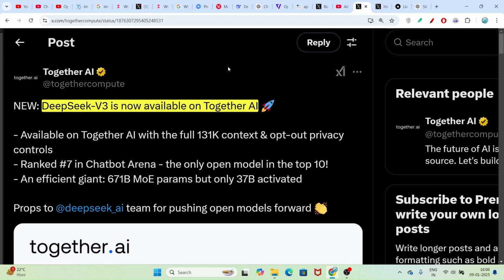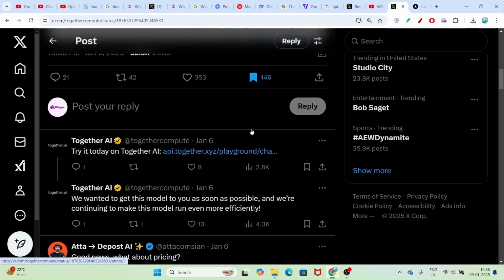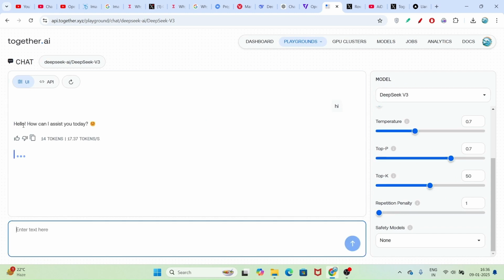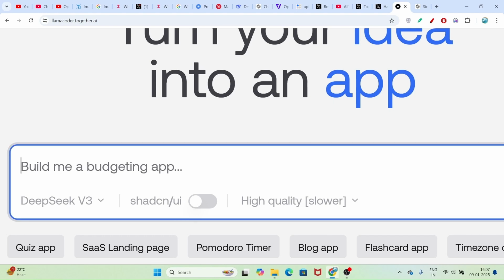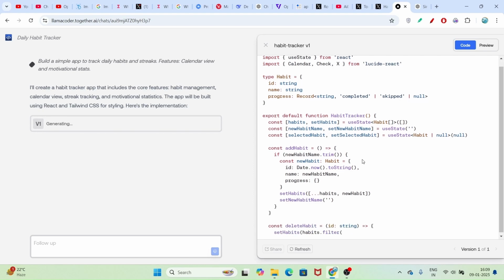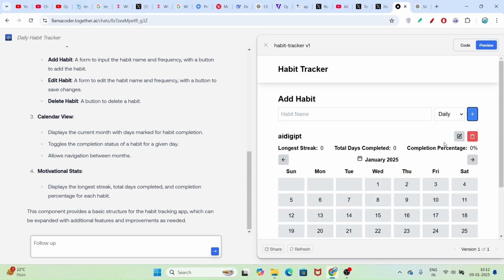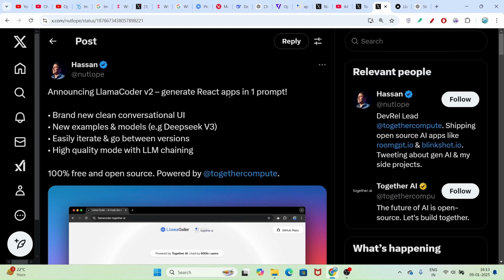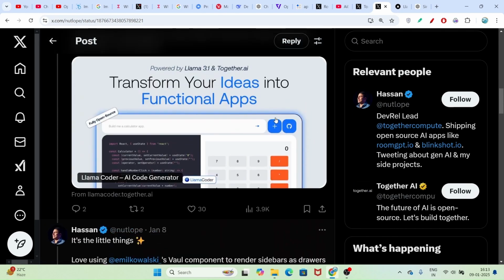Llama DeepSeek Coder V2 : This FULLY FREE Coder BEATS V0 & BOLT! | free deepseek v3 api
In this video, learn how to leverage the capabilities of DeepSeek-V3 to create apps, websites, and tools without any cost. The tutorial covers accessing the open-source V3 API and demonstrates its superiority over closed models like GPT 4.0. It provides step-by-step guidance on using platforms like Deep Seek Artifacts, Deep Seek Chat, and Bolt DIY, showing how effortlessly one can generate anything from video games to SEO tools.

Don't miss out on this insightful journey into the future of AI! 🔔✨